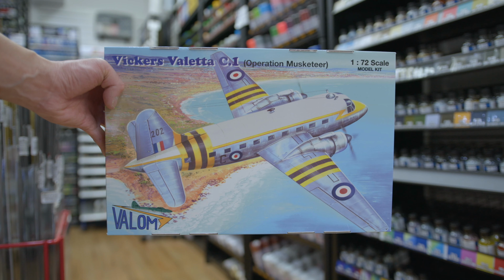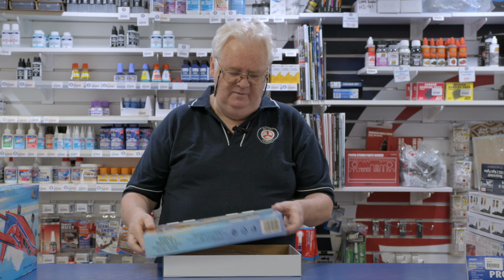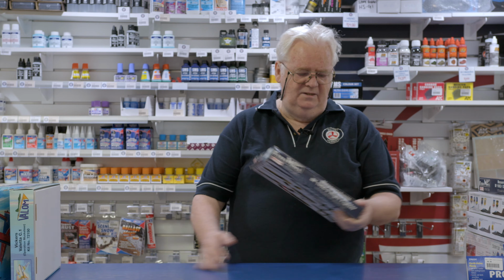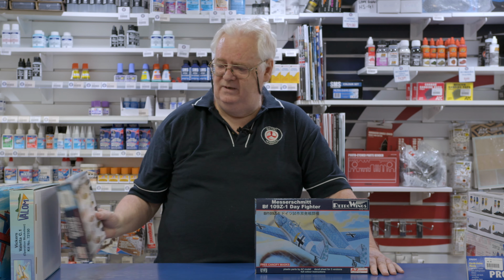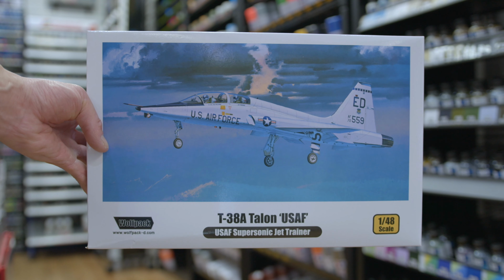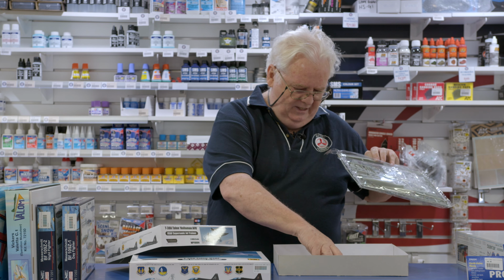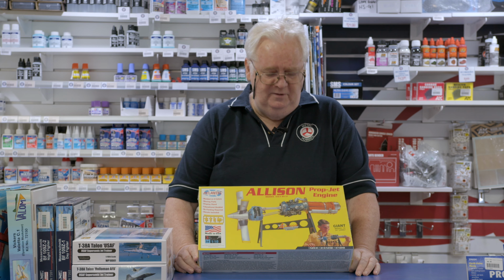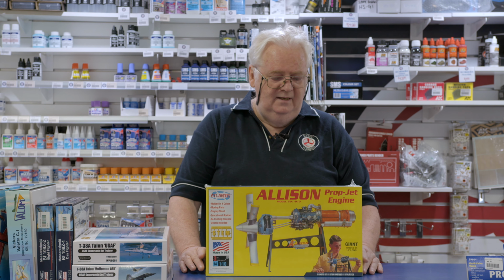Get Ready for New Kits by Retro Wings, Wolfpack, Valom, and even Atlantis! |Model Kit News Part 2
You’ve come back for part 2 of Model Kit News, and boy has Max delivered! In this video we’re looking at some brand new kits by some favourites: Retro Wings, Wolfpack, and Valom. We’re even saying hello to some new stock by the classic Atlantis Models, with an old school Allison Prop Jet Engine model kit!

And as always, our HUGE range of everything model kits can be found right

Metro Hobbies is a vibrant retail hobby business based in Melbourne, Australia, and online. Being around for almost 40 years, Metro has secured itself as a foundation of the Australian hobby community. We love guiding enthusiasts of all ages through the awesome world of hobbies, from Plastic Model Kits, Model Trains, Slot Cars, Gundam Models, Radio Control Cars, Boats and Aircraft, to Hobby Tools, Paints and Supplies. With a team of fellow enthusiasts, Metro Hobbies can answer almost any hobby question you throw at us. To see what we’ve got for you, check us out